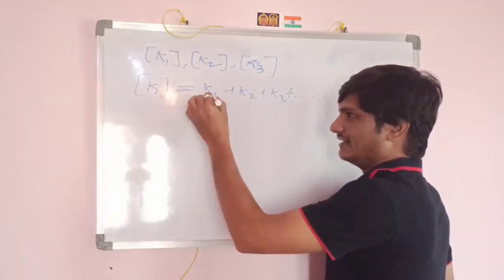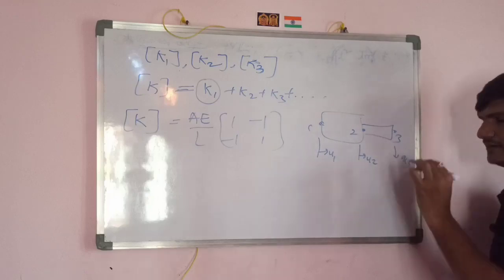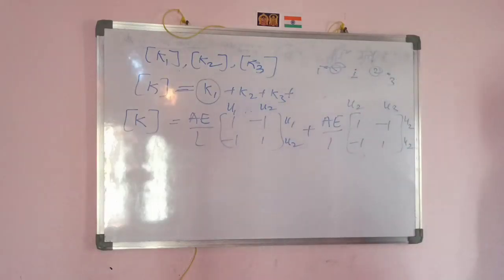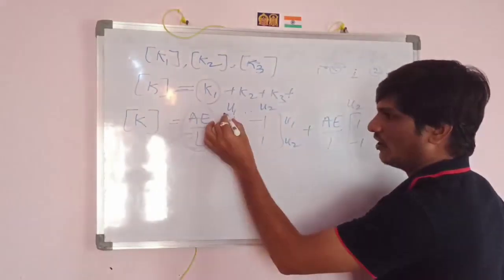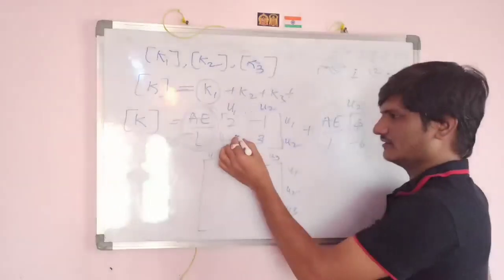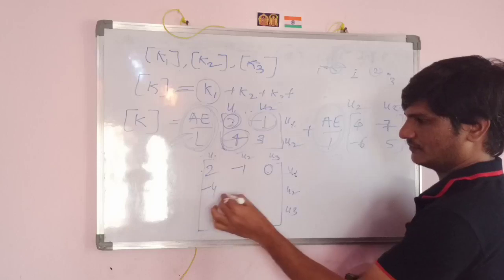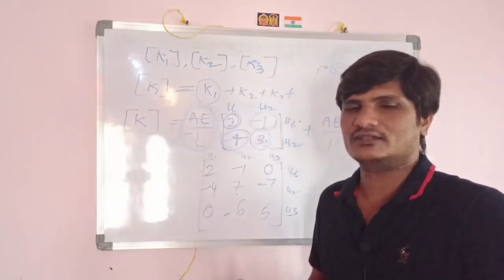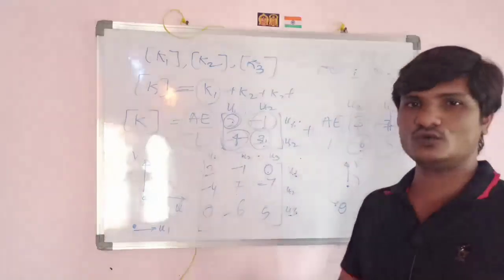How to Calculate the Global Stiffness Matrices | Global Stiffness Matrix method | Part-02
The Global Stiffness Matrix in finite element analysis. The General Method to calculate the global stiffness matrix using fea.